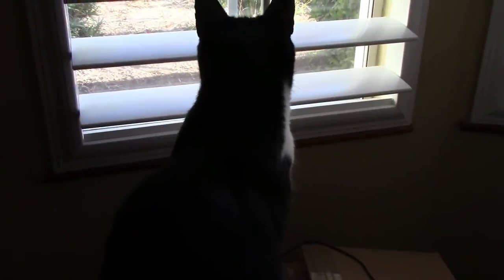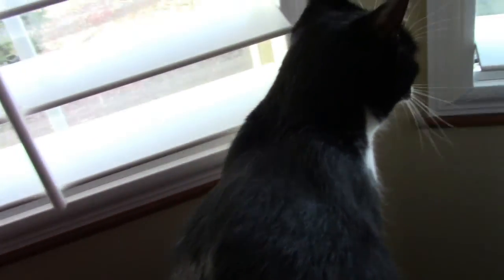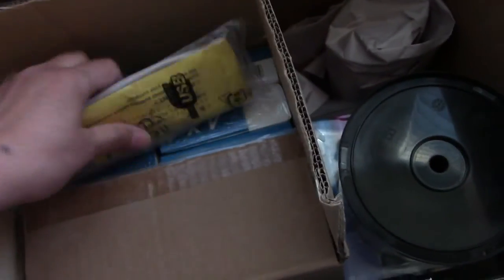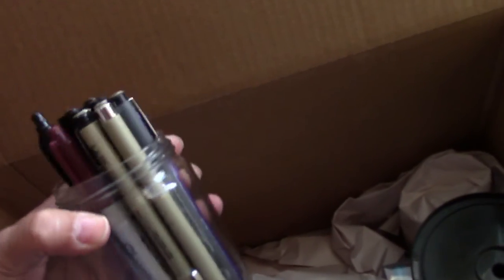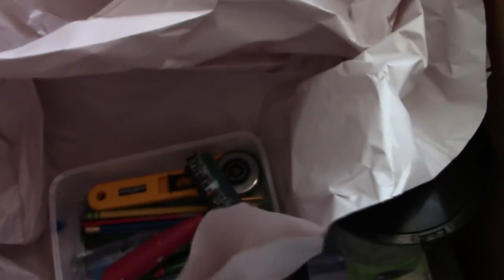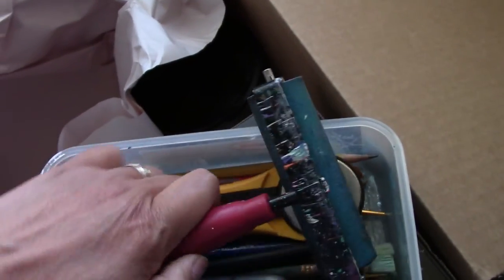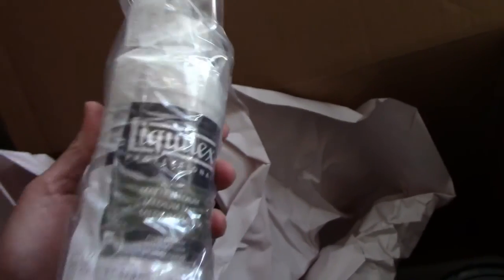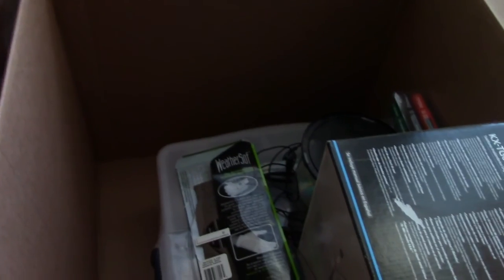Unboxing my Art Supplies - Opening Boxes, unpacking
I'm unboxing, unpacking boxes, with my artsupplies, trying to organize my art space. My cat was kind of helping ;o)

Acrylic painting tutorials for beginners! Timelapse painting, speed painting. Mixed media techniques, Art Journaling, Crafts, Art Dolls... that's what I do in my channel. Weekly videos! 🌎

Vallejo madder color

( just answer two questions)

٩🙄۶